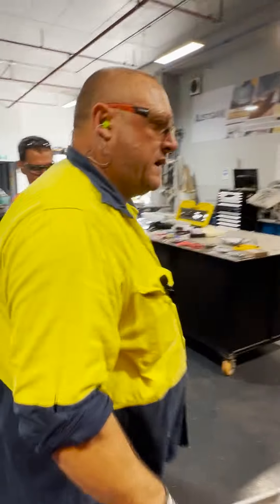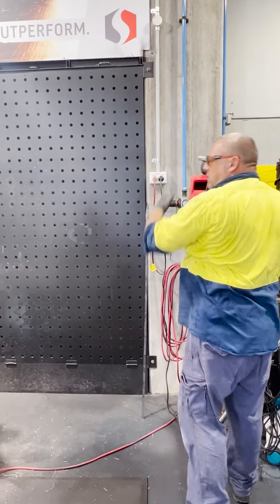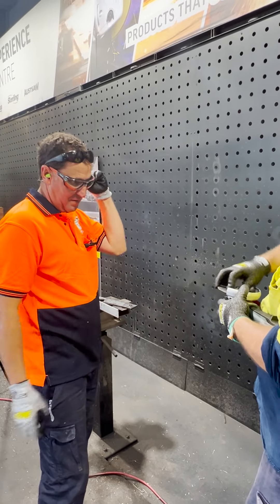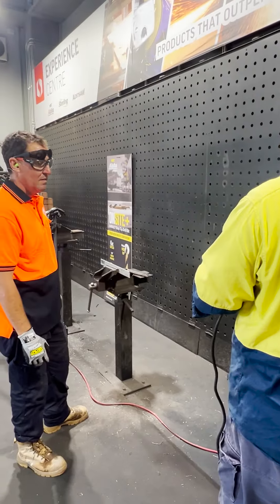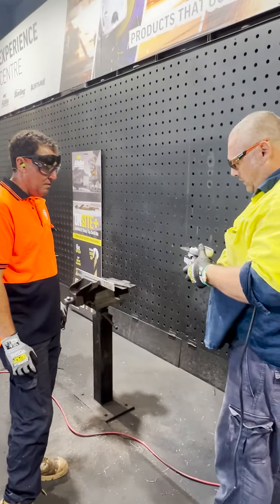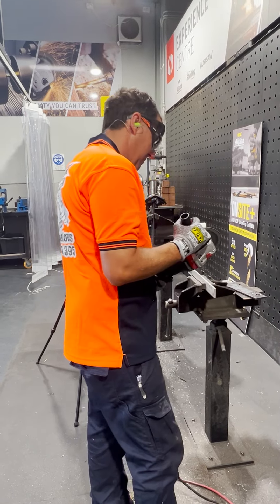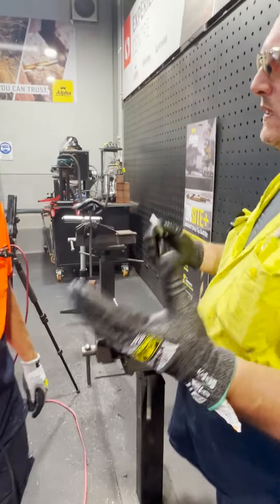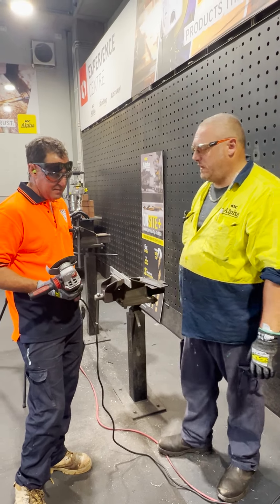Aluminium Cut-off Wheel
Alpha Aluminium Cut-Off Wheel vs Competitor